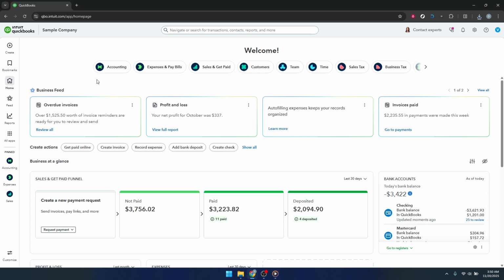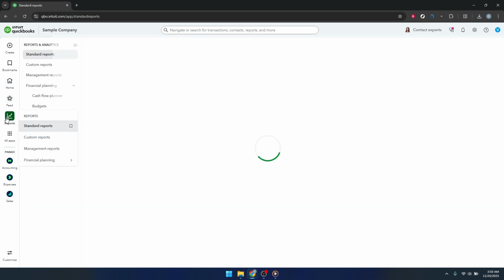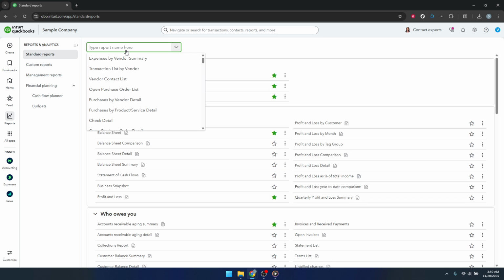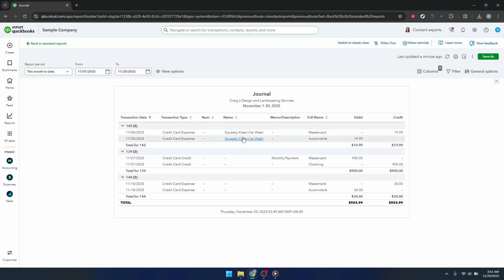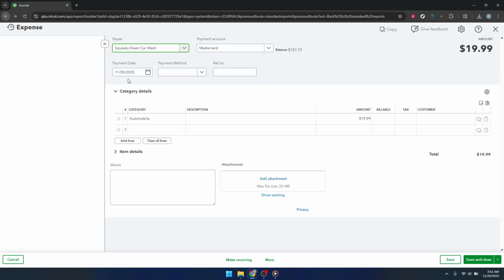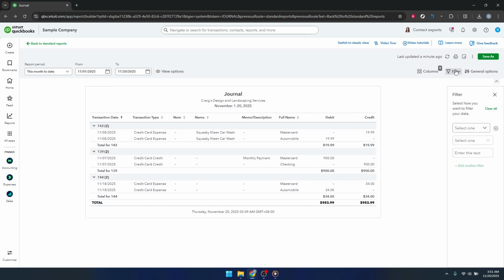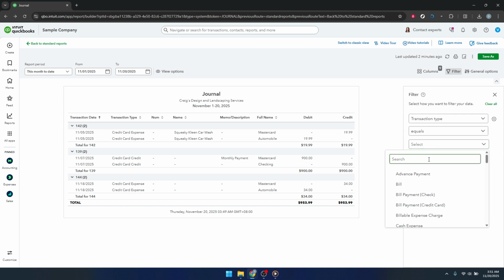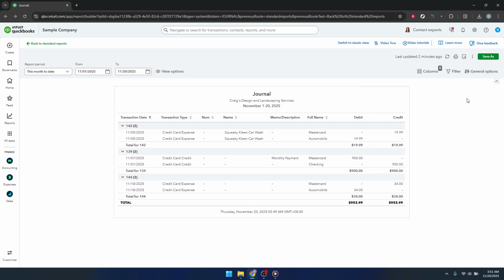How To Find And Review Journal Entries Fast In QuickBooks Online [2025 Guide]